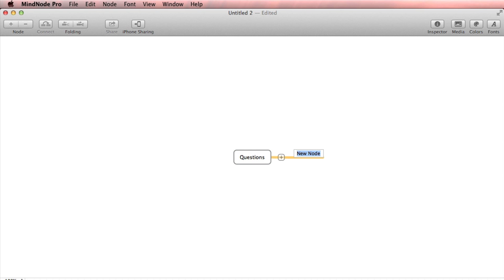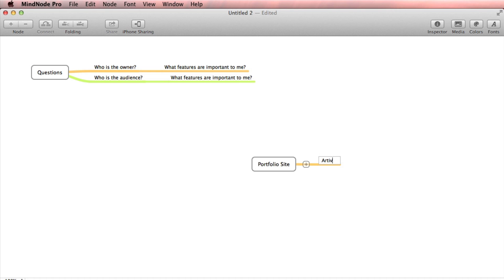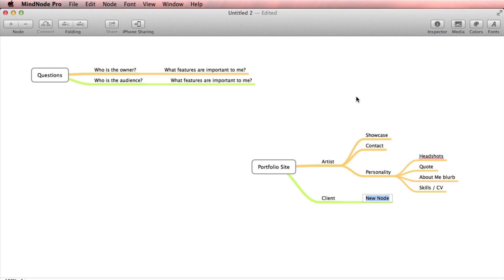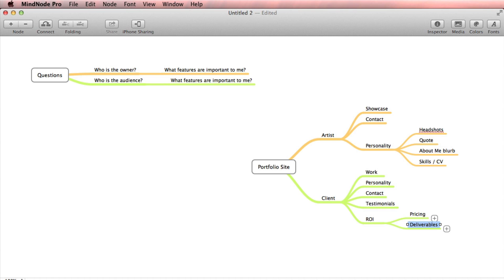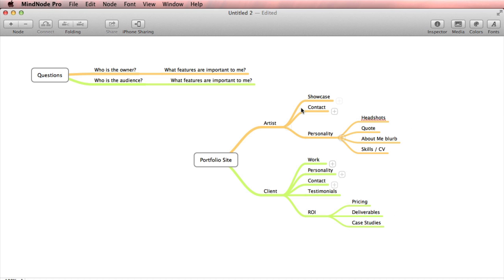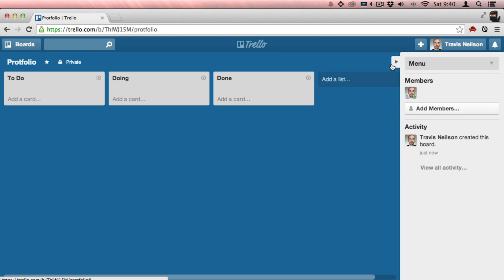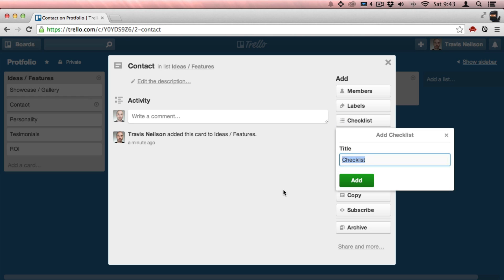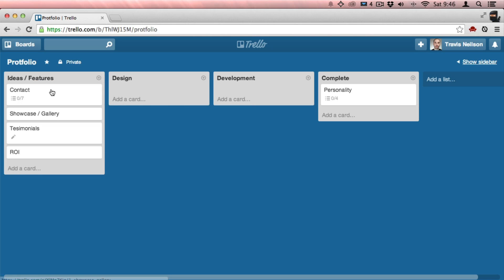How to Build a Responsive Website From Start to Finish - Discovery & Documentation - Part1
Today is Part 1 of a multi part series called "How to build a professional responsive website from start to finish"

Let's look at planning — Ideation, Discovery, and Documentation.